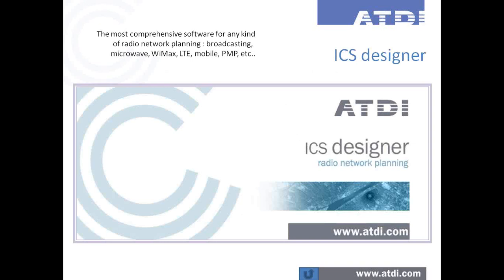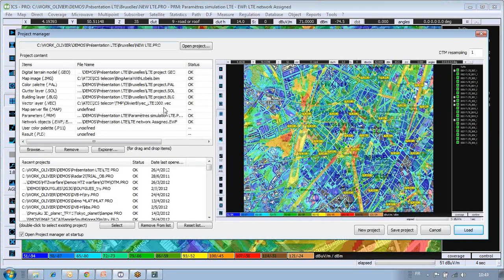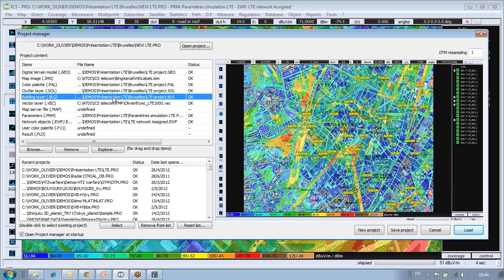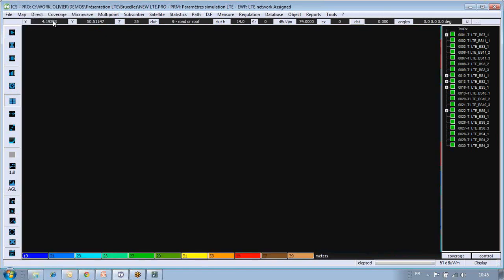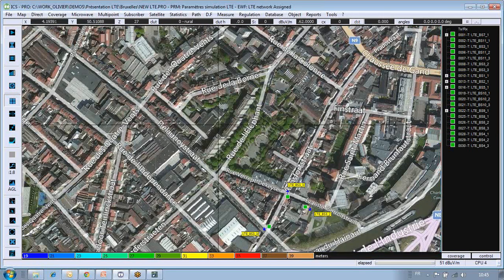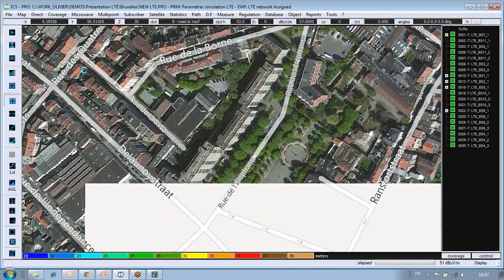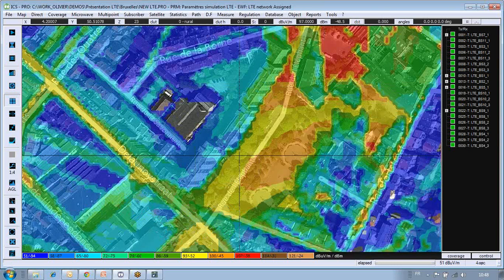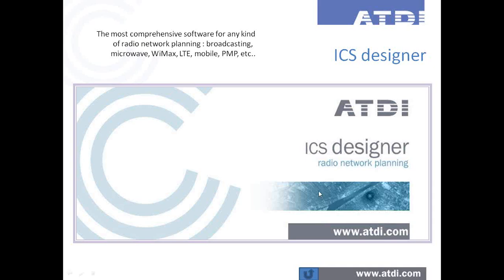BING MAPS integration in ATDI radio planning tools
This video is demonstrating the utilization of Bing Maps in ATDI radio planning tools (ICS designer, ICS telecom and HTZ warfare). The integration of Microsoft Bing Maps in ATDI products provides a high degree of image accuracy, comfort of use, and visually pleasing reports and printouts.